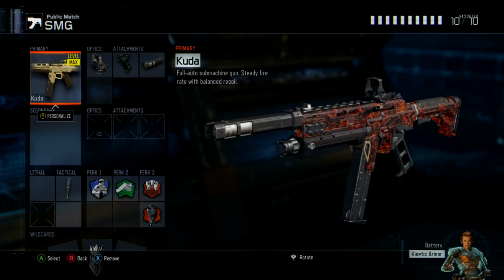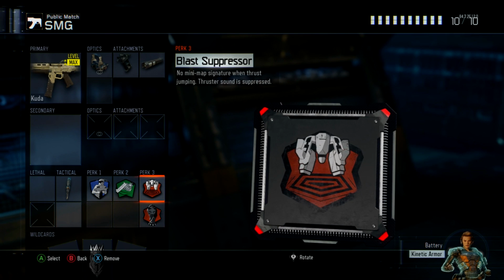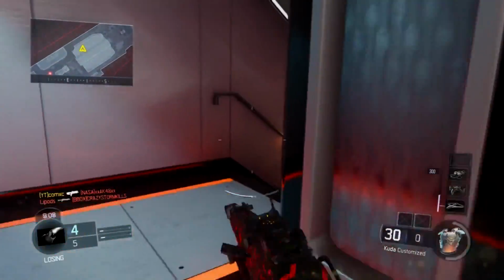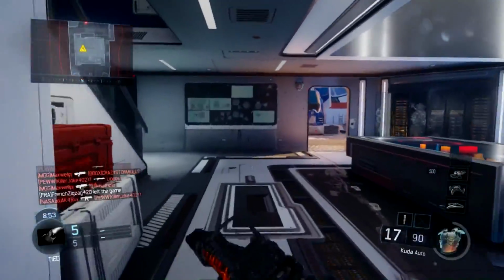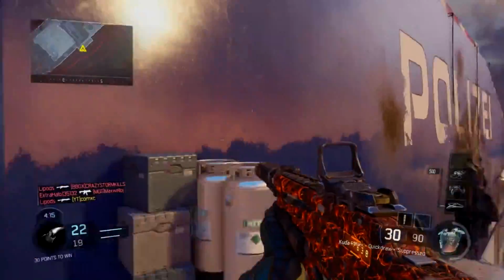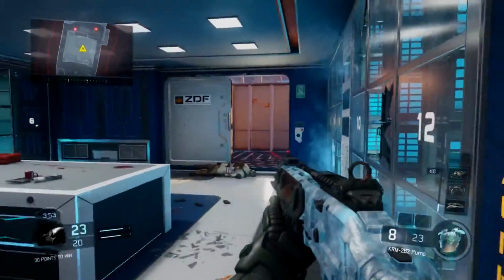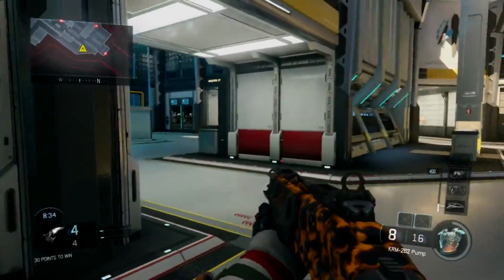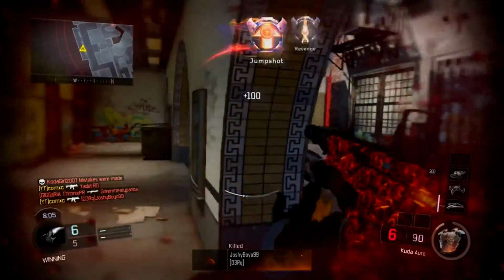Gun Reversal Challenge ( Black Ops 3 Multiplayer Challenge )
Hello everyone, so today in this video we are hoping back to BlackOps 3, but with a twist. I will explain everything in the video above..But as always I hope you all have a great day, and be sure to drop a like button to show your support on this channel, comment down below what you want to see next on my channel, and if you are new to my channel be sure to subscribe for more videos like this.

- XxcomxcxX

Video uploaded & owned by XxcomxcxX.